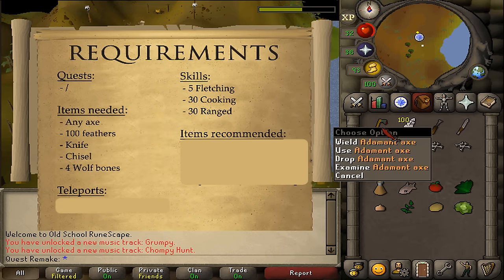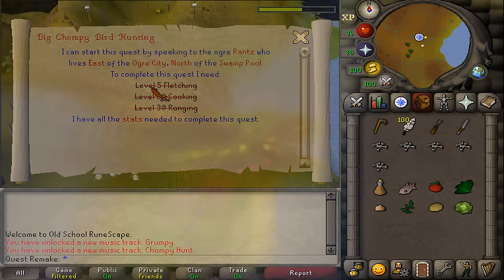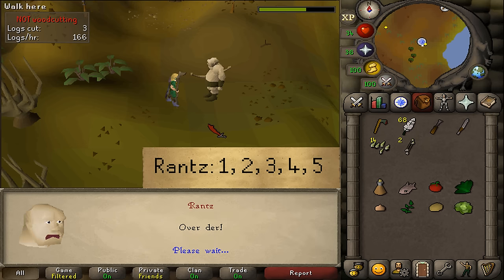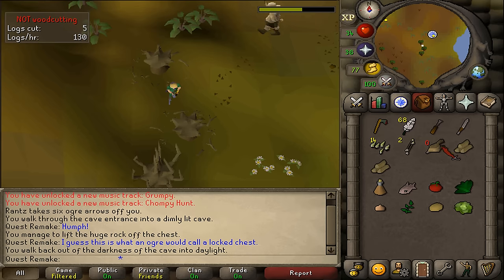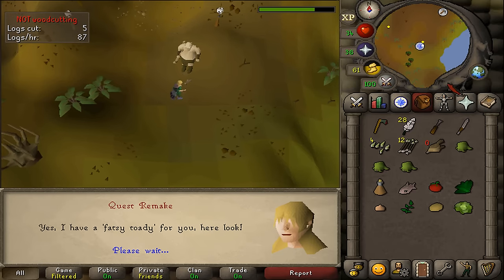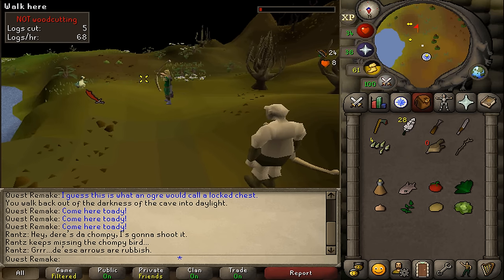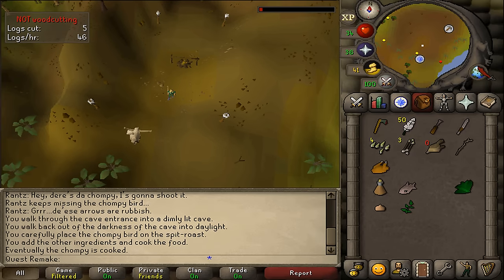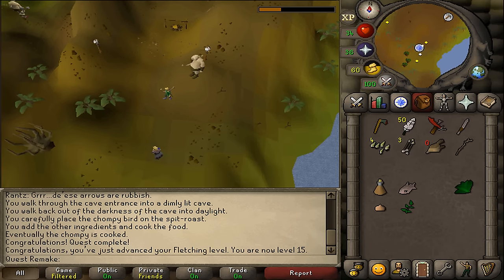[Quick Guide] The Big chompy Bird Hunting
items:
- Any usable axe
- 100 feathers
- knife
- chisel
- 5 wolf bones

recommended:
- 1 stamina potion
- food to pass cb 53 orgres and 64 wolves
- potato, tomato, doogle leaves, equa leaves, onion, cabbage

Quests: /
skills: 5 Fletching, 30 Cooking and 30 Ranged

0:00 - Intro
0:56 - How to get to Rantz
1:24 - Creating ogre arrows and get bellows
3:39 - Spawning and killing the bird
5:50 - Cooking
6:40 - Ironman cooking
7:10 - End